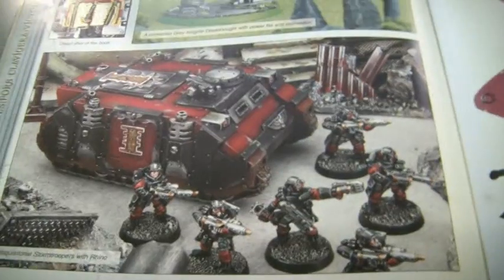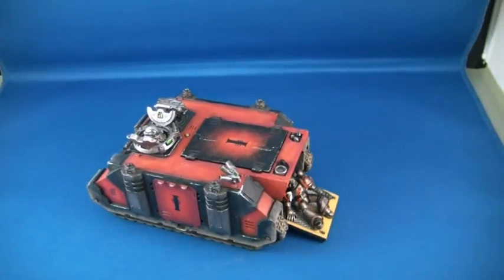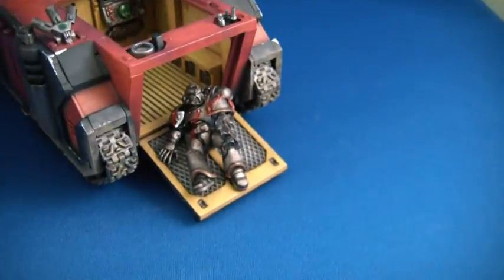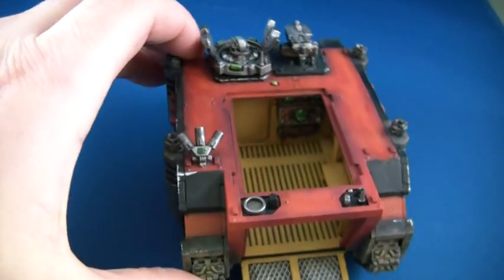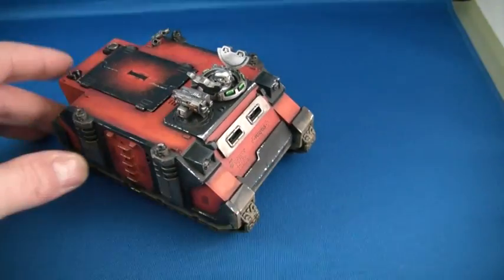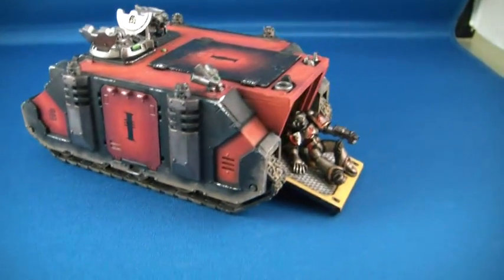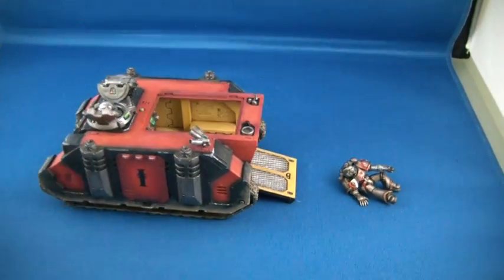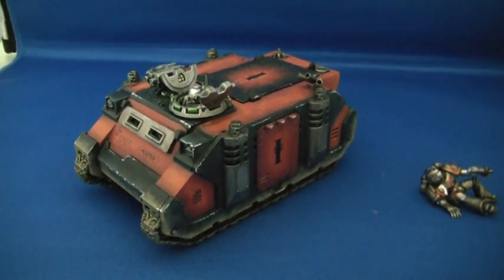Inquisitorial Rhino ~ Deamonhunters. A thanks to Jutson - Two Smoking Bolters ~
As per the vid.
Thanks again mate.